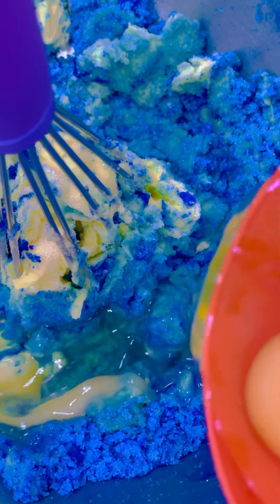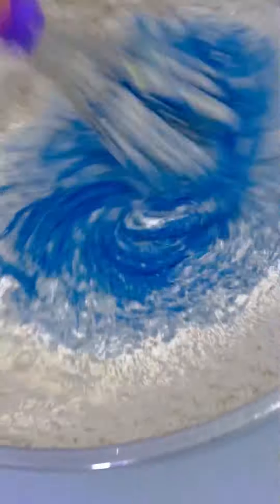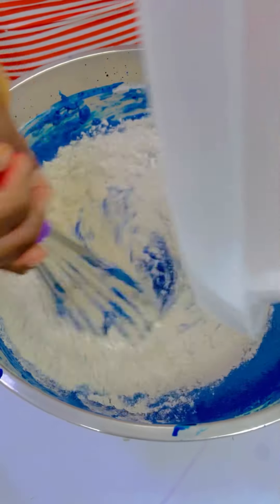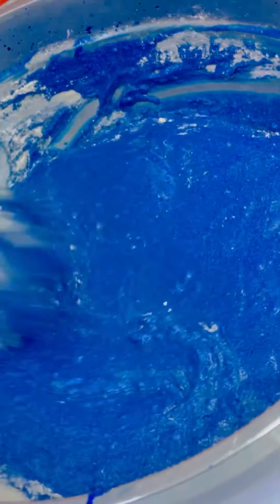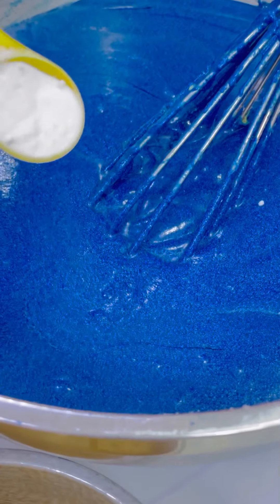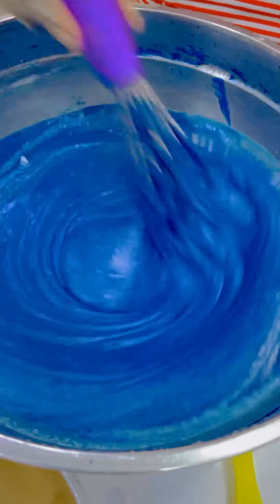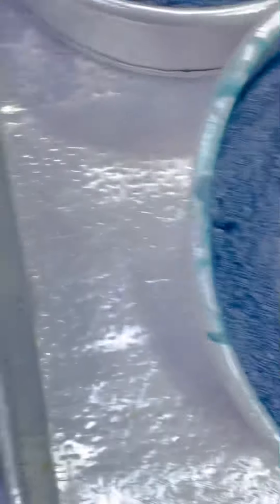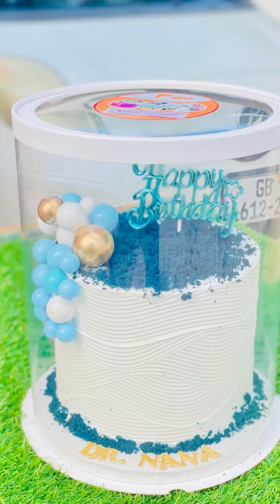Making of our Yummy Blue Velvet Cake recipe.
This is simple yet yummy Blue Velvet cake you must try. All you need is your mixing bowl and whisk. You don’t need any cake machine for this recipe. Don’t miss out!!!

~BLUE VELVET CAKE RECIPE~
Butter 226g
Sugar 450g
Eggs 4
Vanilla Flavor 2tsp
Milk flavor 1tsp
Butter flavor 1tsp
Flour 500g
Cocoa powder 2tbsp
Buttermilk 500ml
Baking soda 2tsp
Vinegar 2tsp
Blue Food Color QS

~METHOD~
Add Blue Color to measure butter and sugar.
Cream butter and sugar till everything has been well mixed.
Add eggs two at a time till everything is well incorporated.
Add vanilla, butter and milk flavor and mix till everything has been well mixed.
Add cocoa powder to flour and mix well.
Divide flour & cocoa powder mix into two and add 1st part to butter mixture.
Add buttermilk mixed with Blue Food Color to the mixture and mix till everything has been well incorporated.
Add last part of flour and keep mixing.
Add baking soda and vinegar to batter, as it fizzles out mix and scrape the sides of your bowl.
Pour into prepared pan and bake in a preheated oven at 120 degrees C for 45minutes or a skewer inserted comes out clean.

~NOTE
1. To make buttermilk, measure 240ml of milk (full cream) and add 1tbsp of vinegar.
So in this recipe, you’re going to measure 480ml of milk and 2tbsp of vinegar.
2. Add baking soda and vinegar to the batter last. As this helps it to rise.
Adding soda to flour will cause it to rise but would affect the texture and wouldn’t rise as compared to adding baking soda and vinegar to the batter last.
3. Cocoa powder and flour must be mixed together very well before adding them into your butter (2:1 flour to buttermilk)
3. Flavors must be used according to preference and choice.
4. Color must also be used according to preference and choice of brand. (That’s why it’s stated QS meaning Quantity Sufficient)
5. You don’t need a mixer for this recipe. Cake mixer end up over mixing our cake batter making it dense after baking.